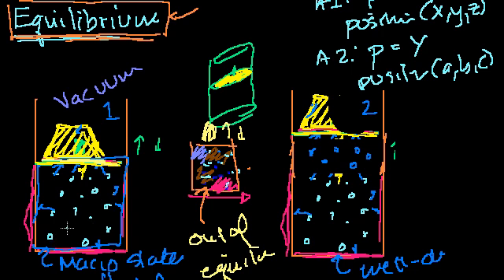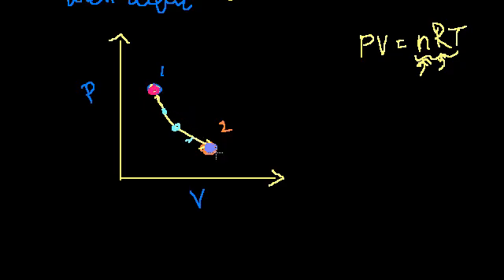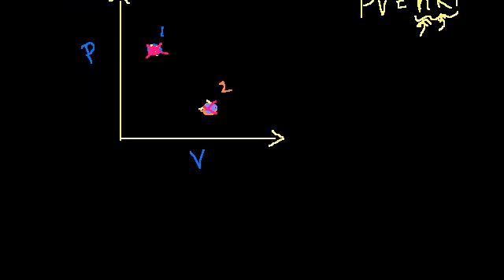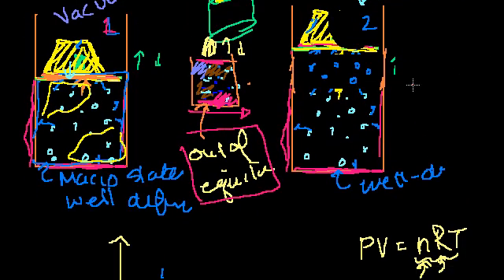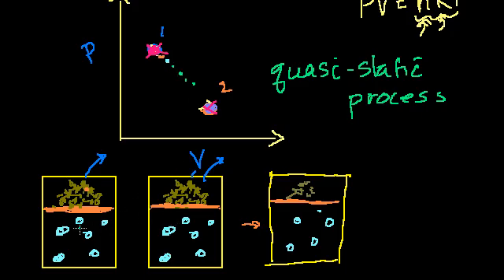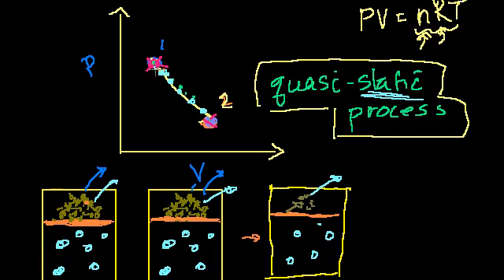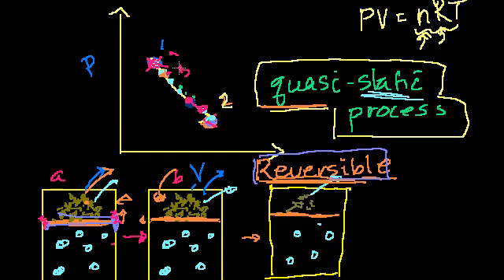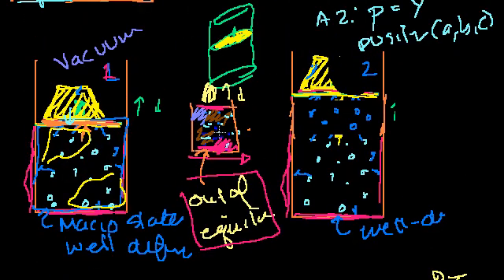Quasistatic and reversible processes | Thermodynamics | Physics | Khan Academy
Courses on Khan Academy are always 100% free. Start practicing—and saving your progress—now

Using theoretically quasi-static and/or reversible processes to stay pretty much at equilibrium. Created by Sal Khan.